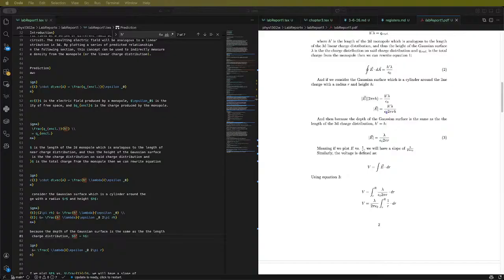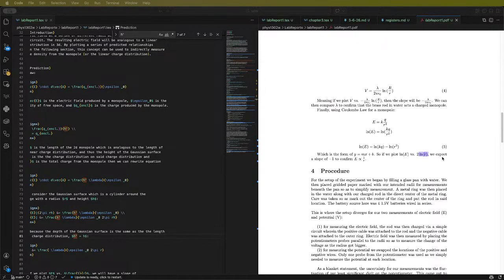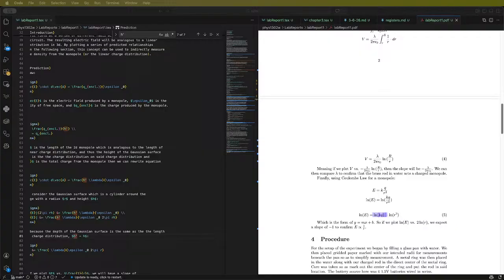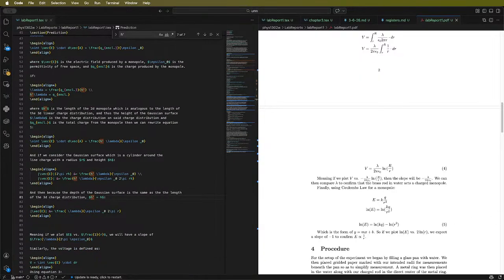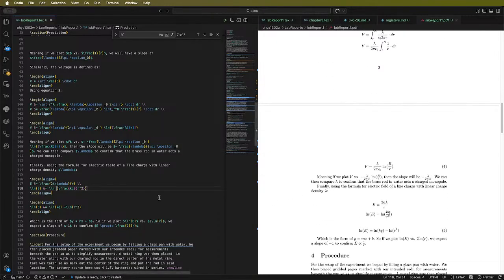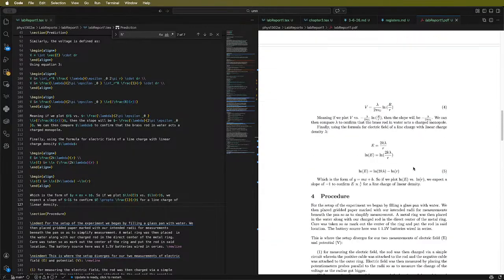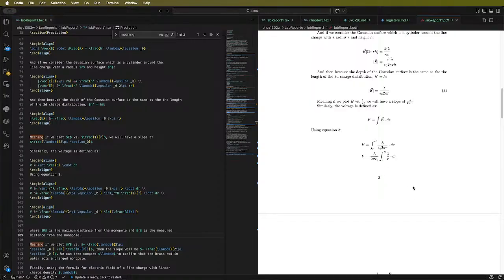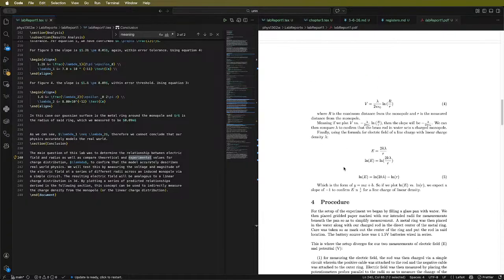homework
doing some homework pt.2